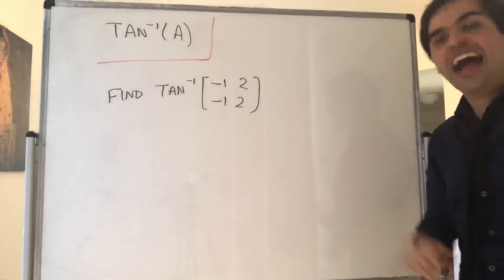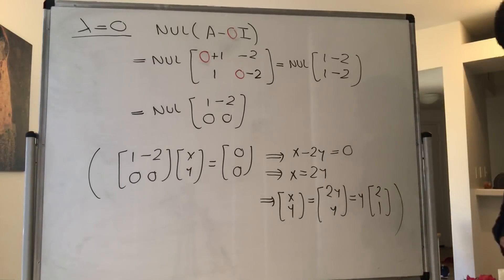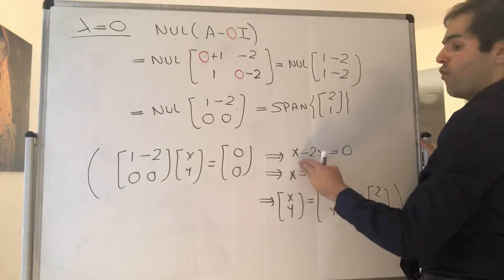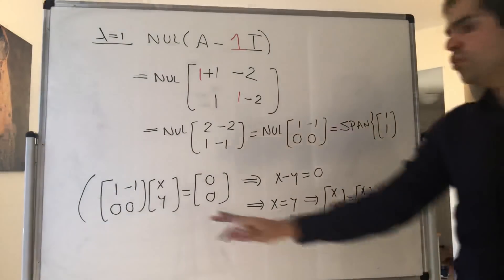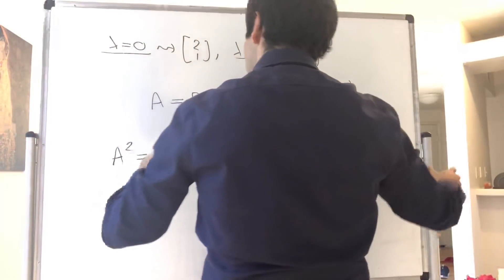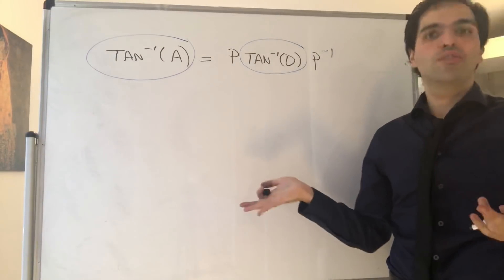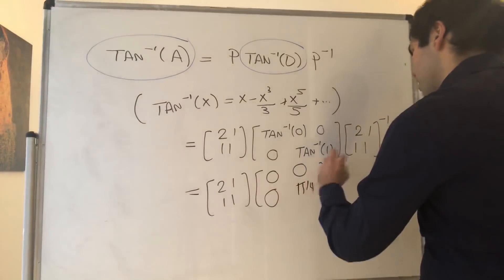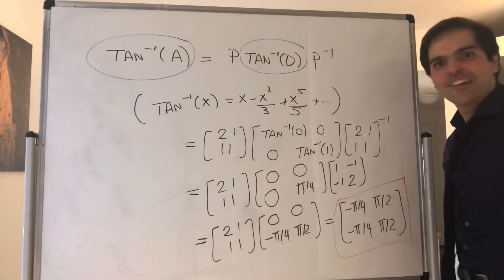Arctan of a Matrix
In this video, I use some neat linear algebra to calculate the arctangent of a matrix. Is it crazy hard or hardly crazy? Watch this video and find out!